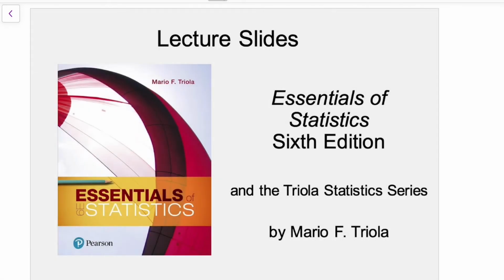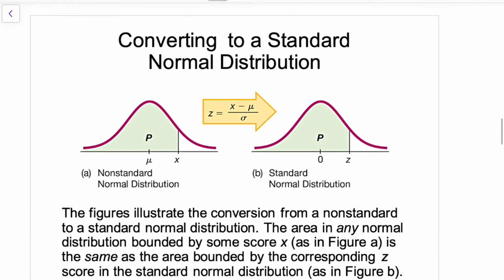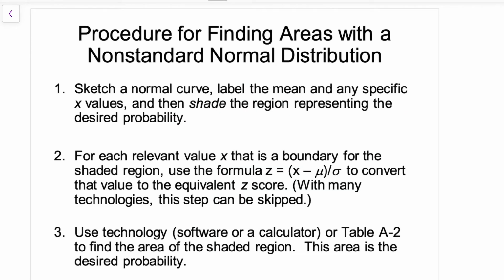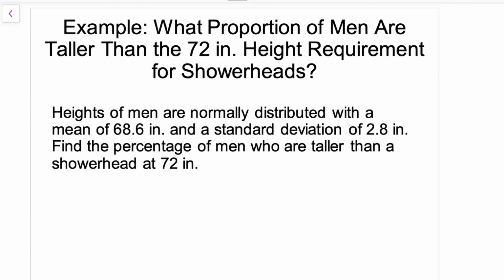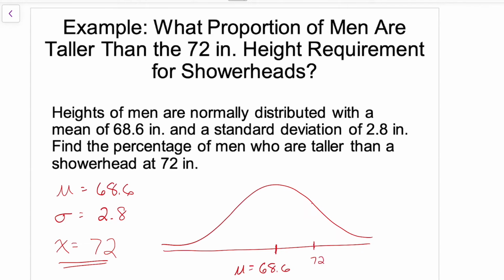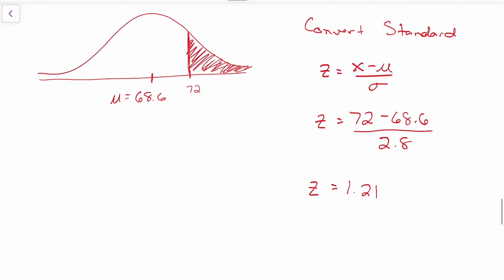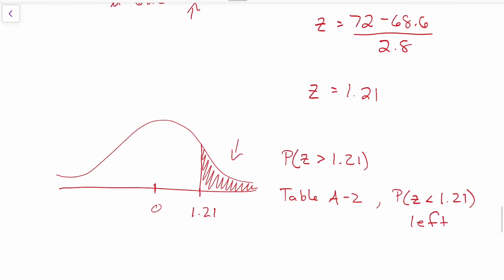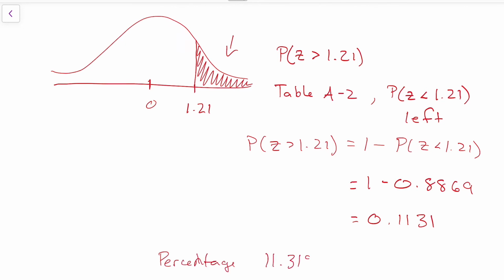Lesson 4.2: Applications to the Normal Distribution